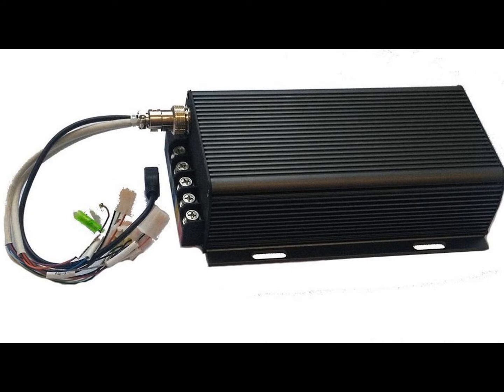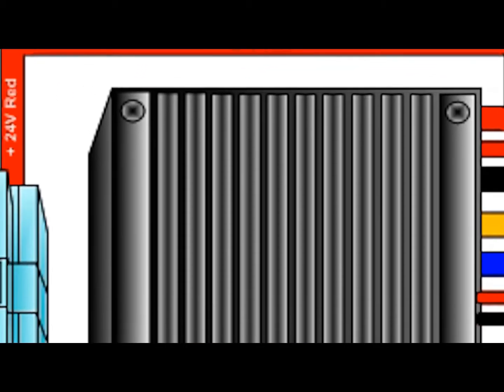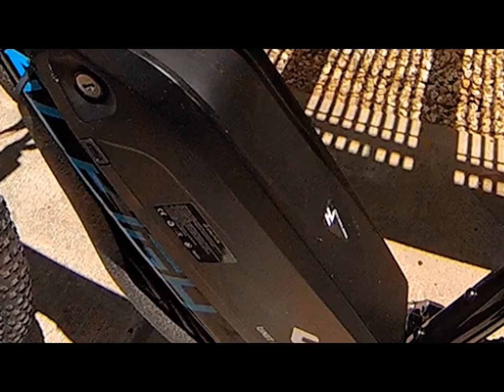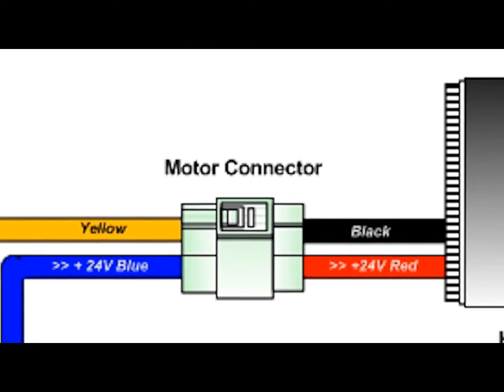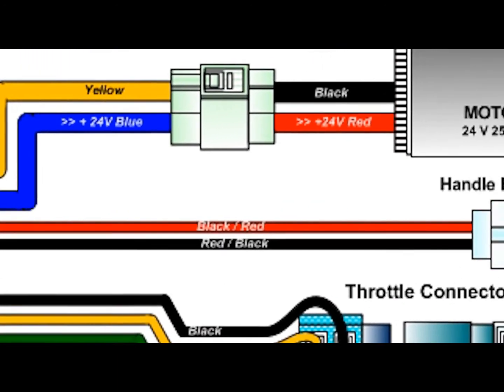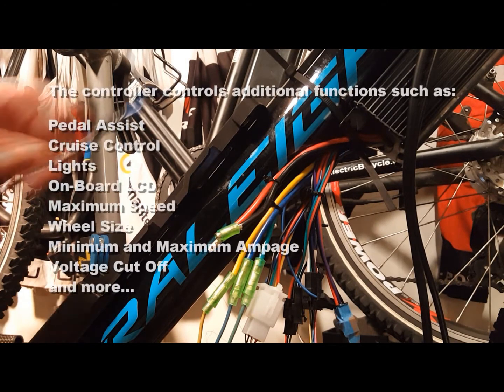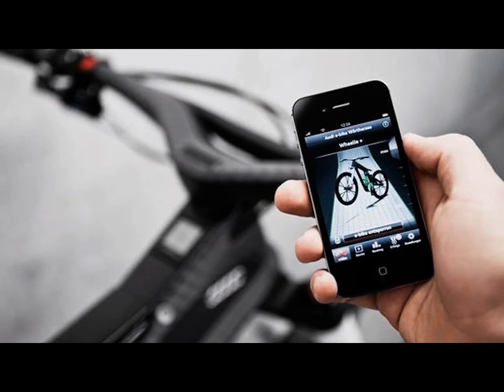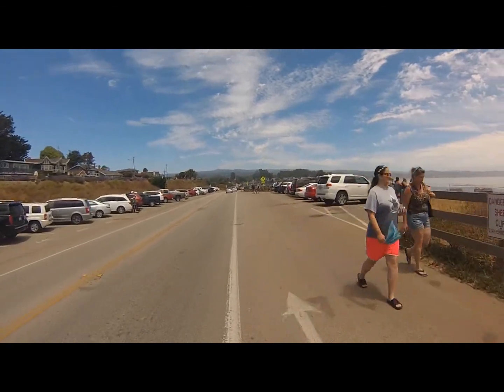What's inside your E-Bike's controller and how does it work?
Electric bicycles continue to be the highest selling electric vehicle on the planet, and are set to account for $24.3 billion worth of annual sales by 2025.

Our Augustine e-Bike Channel explores:

E-Bike Tips
E-bike Reviews
E-bike How-Tos
E-bike Rides
E-Bike Technology
E-bike Conversion Kits
E-bike tutorials
E-bike motors
E-bike batteries
E-bike Accessories
E-bike Gadgets
and more.